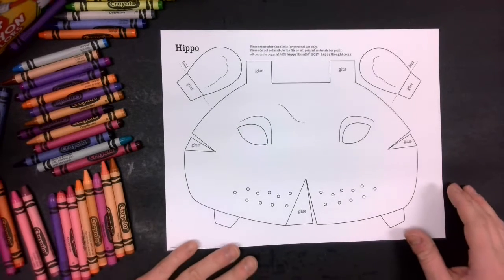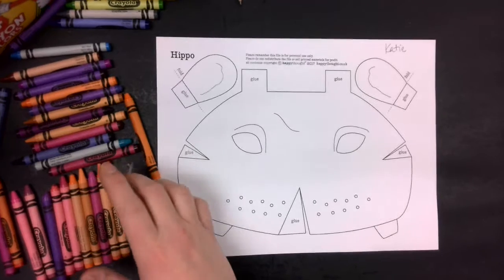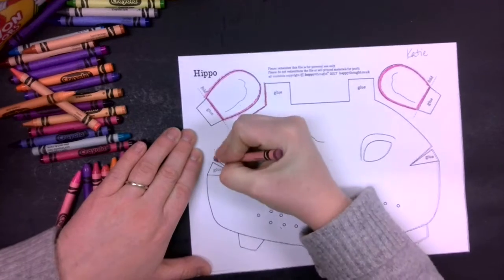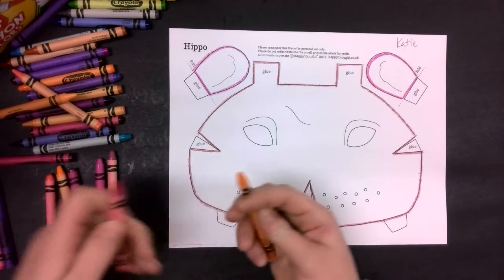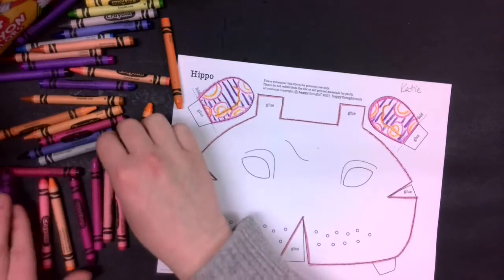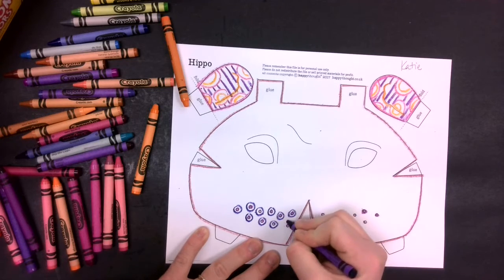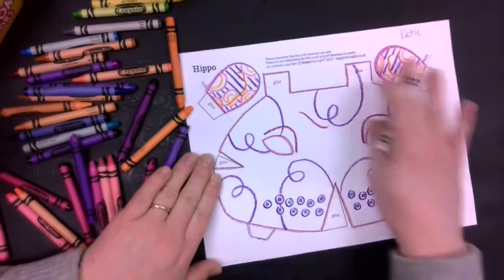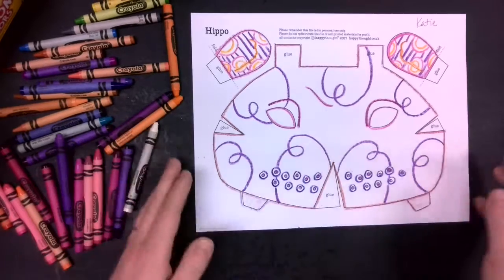Grade 1 Animal Masks Pt. 1